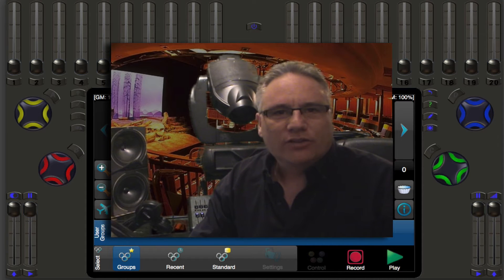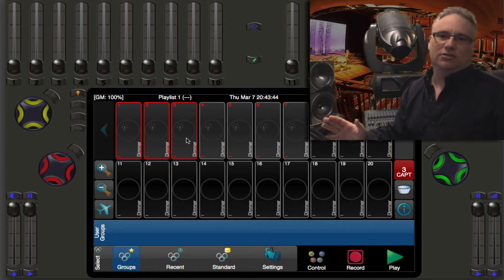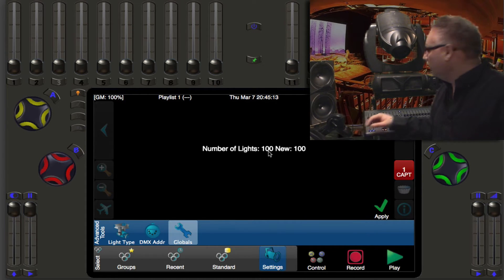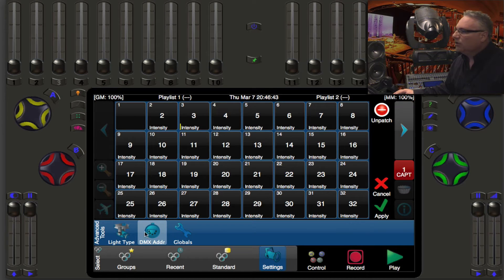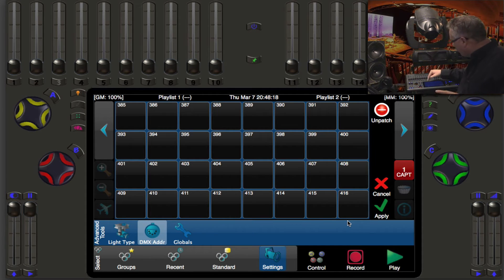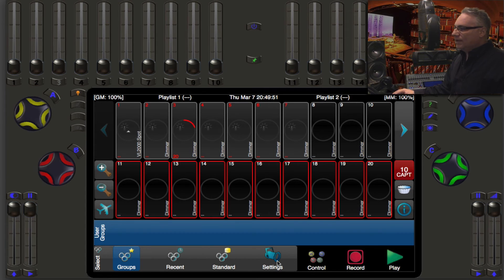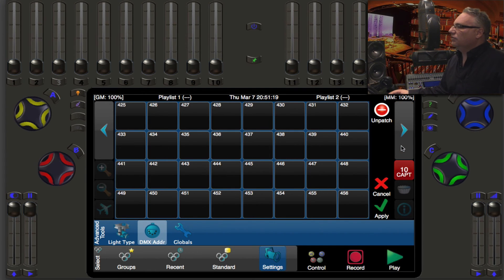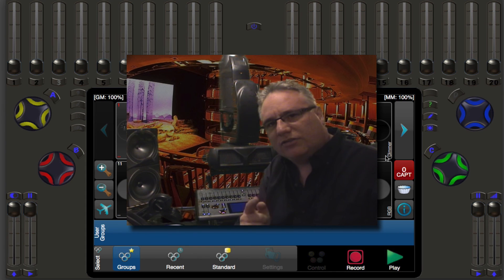04 - Cognito Patch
Another in the continuing series on Pathway Connectivity's Cognito Lighting Control Console with Robert Bell. This video discusses the patch